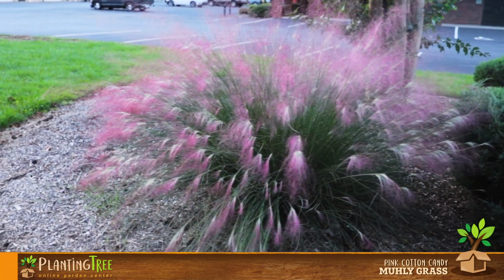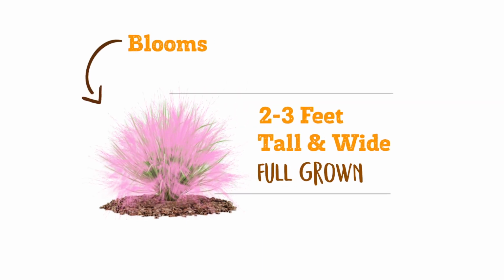Pink Muhly Grass | Pink Muhly Grass for Sale | PlantingTree™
Pink Muhly Grass - 7 Steps to Better Blooms -

Your neighbors will beg to know what the unique, pink muhly grass is growing in your yard. Breath-taking pink mist forms on top of Pink Muhly Grass from late summer and lasts throughout fall, adding an absolutely stunning highlight to your landscape.

Not only is Pink Muhly Grass a showy softener for your yard, it's super low maintenance and fast growing! Being a clumpier this grass stays where you plant it and won't invade other plantings. Muhly Grass is deer resistant, drought, heat and even salt tolerant!

A unique grass with gorgeous color, easy to maintain, fast growing and so versatile...what more could you ask for in a plant?

For information on Pink Muhly Grass care, check out our blog post

pink muhly grass
pink muhly grass for sale
pink cotton candy grass
cotton candy pink grass
pink ornamental grass plant
buy ornamental grasses online
my pink muhly grass is turning tan
my pink muhly grass is turning tan is it dying
pruning pink muhly grass
diy pink muhly grass
pink muhly grass looks dead
pink muhly grass is brown